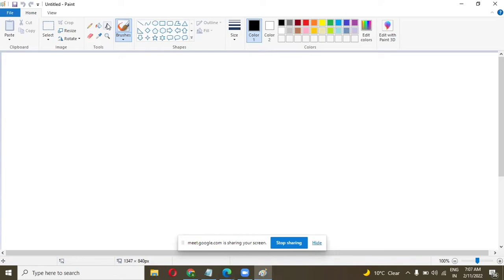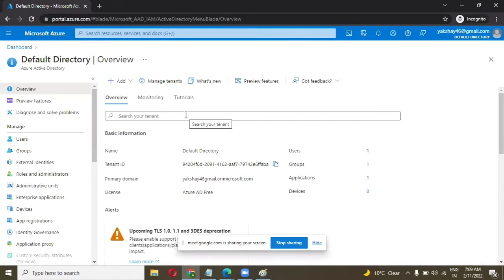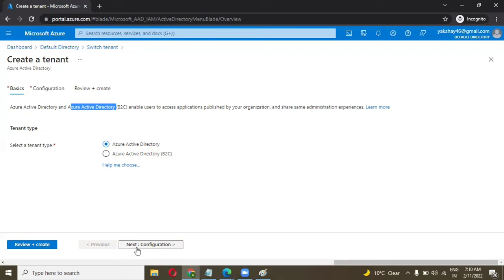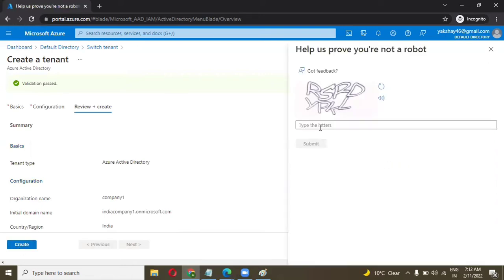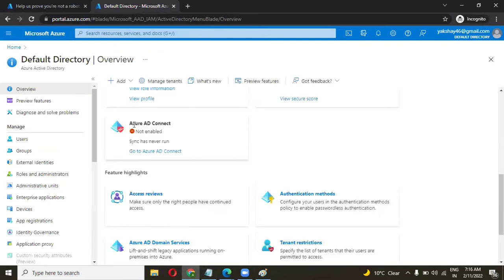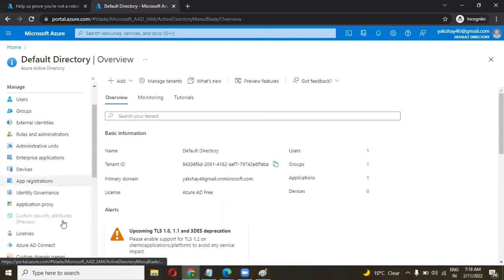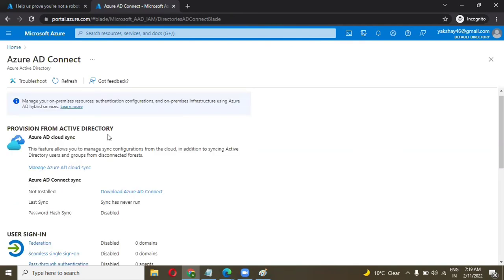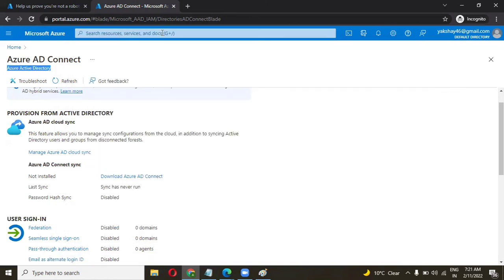AD Tenants and Directory || Overview of a Azure AD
Azure tenant. A dedicated and trusted instance of Azure AD. The tenant is automatically created when your organization signs up for a Microsoft cloud service subscription. These subscriptions include Microsoft Azure, Microsoft Intune, or Microsoft 365. An Azure tenant represents a single organization.